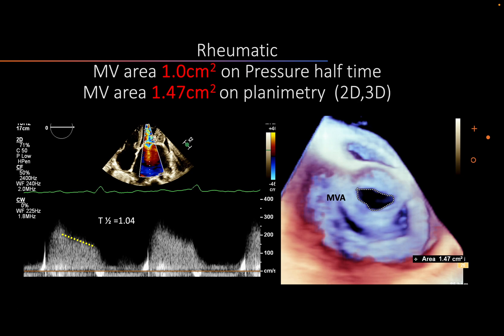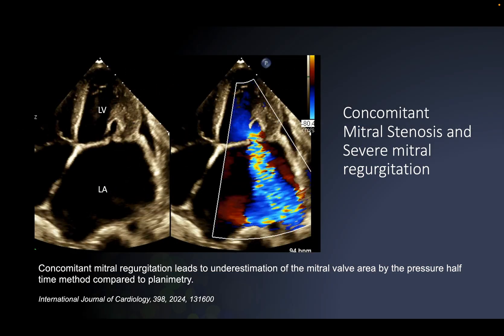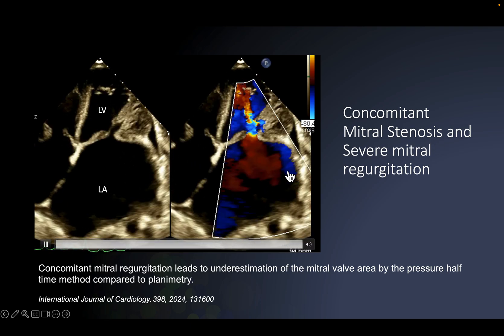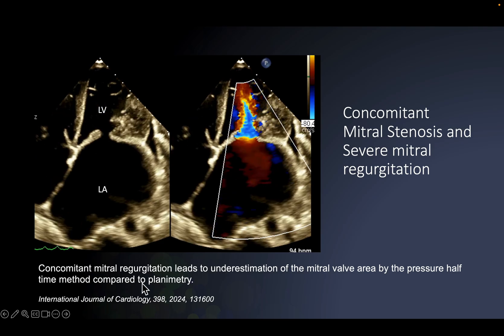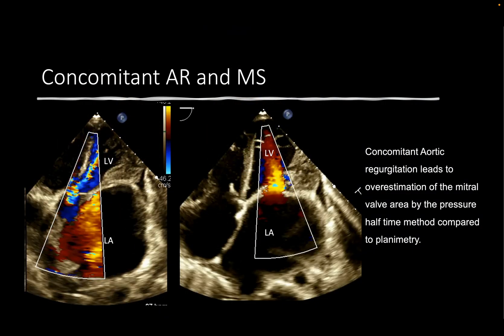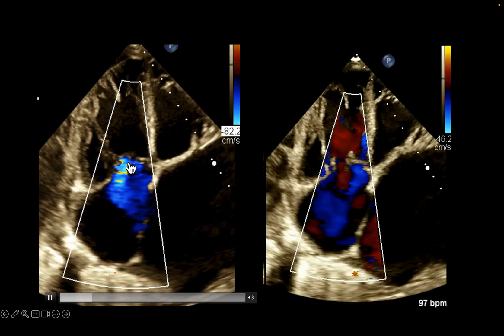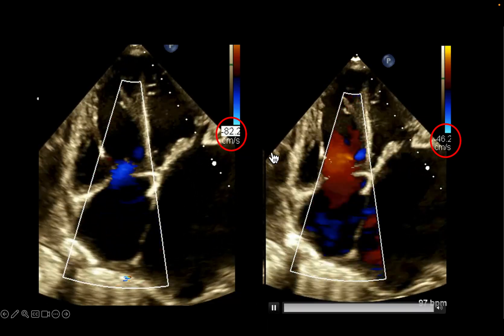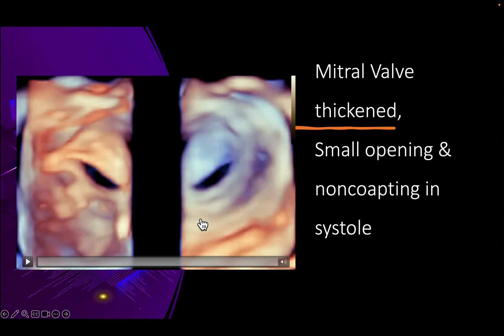In Mitral Stenosis, disparity between various methods to assess MV area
MV area 1.0cm2 on Pressure half time
MV area 1.47cm2 on planimetry  (2D,3D)
Reason:
Concomitant mitral regurgitation leads to underestimation of the mitral valve area by the pressure half time method compared to planimetry.
International Journal of Cardiology
Volume 398, 1 March 2024, 131600